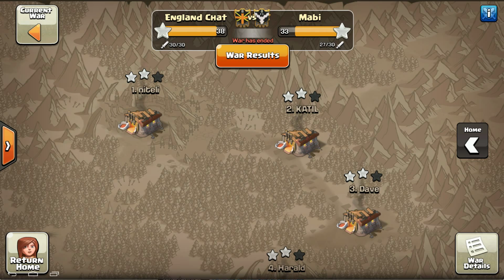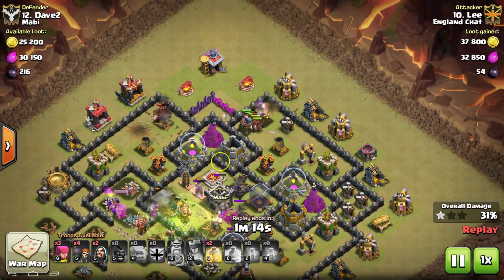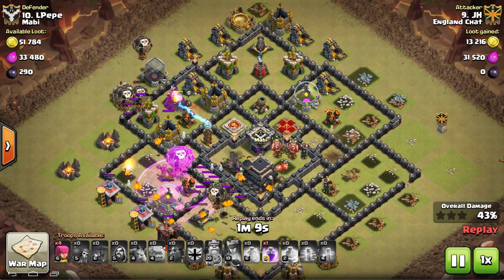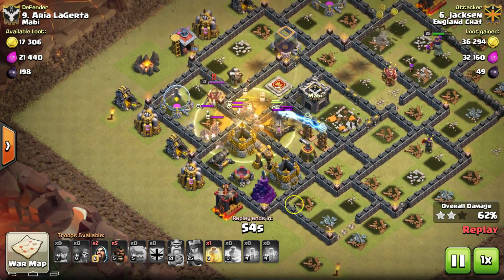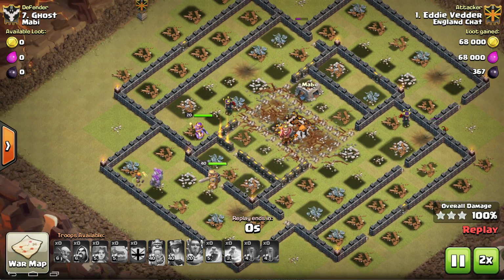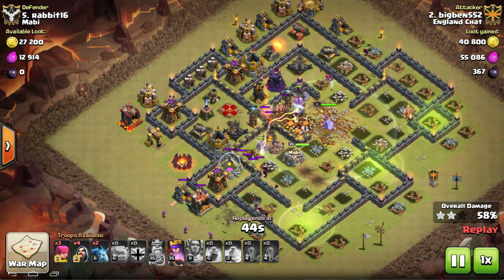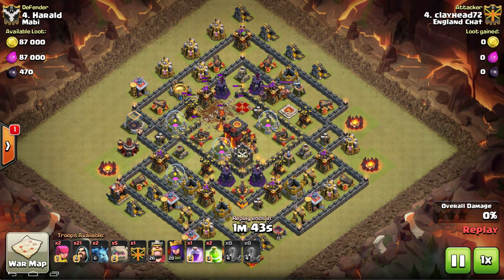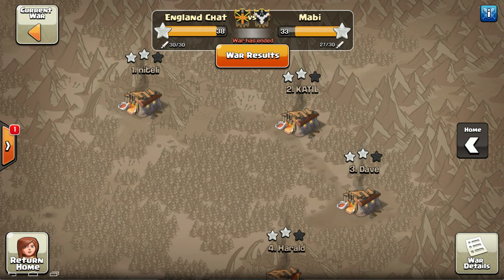England Chat v Mabi